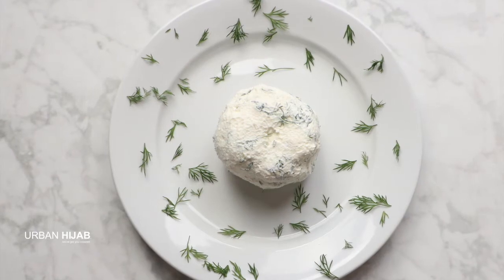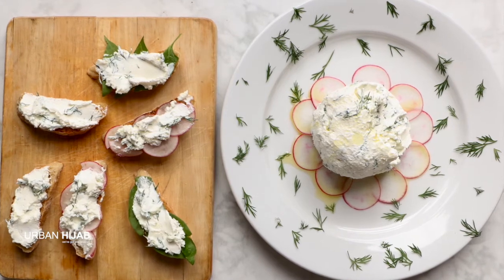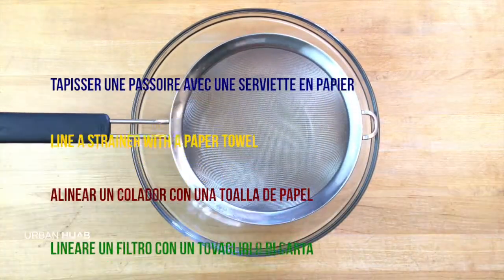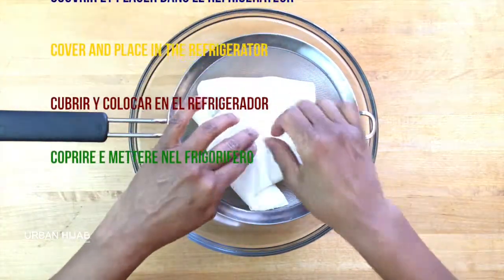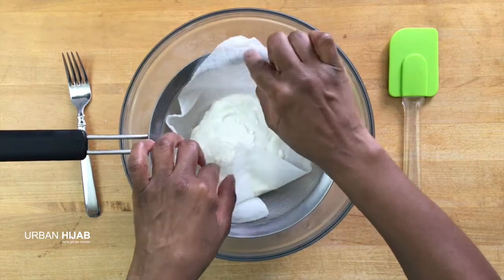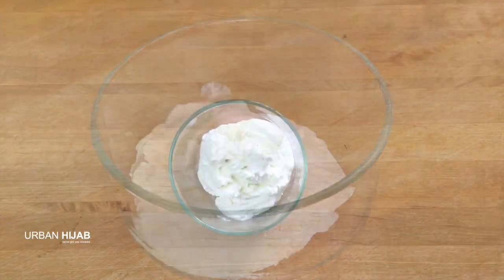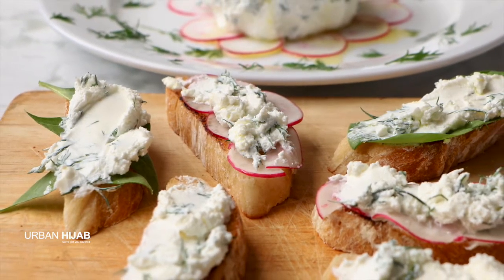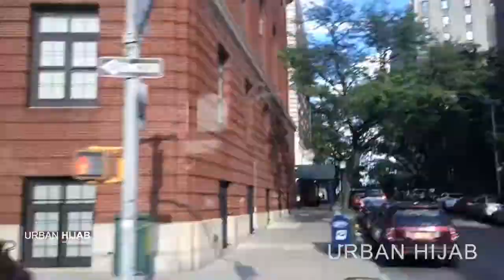How to Make Cheese with Greek Yogurt – Latin Soul Halal Cuisine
Here is a simple way to make cheese at home with Greek yogurt.